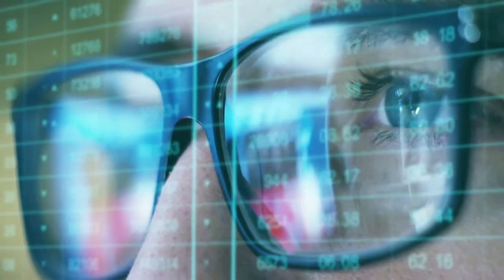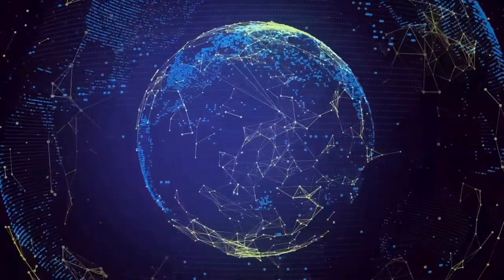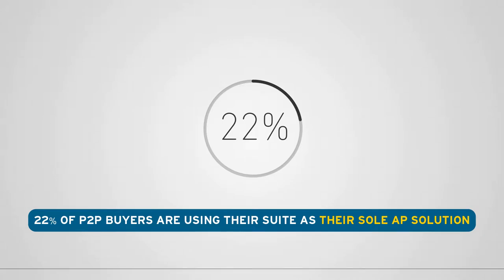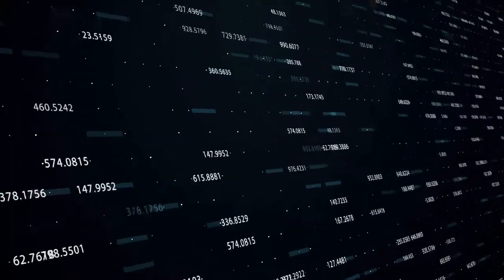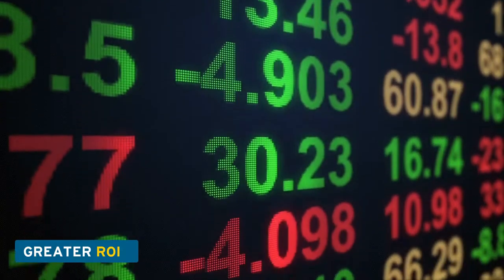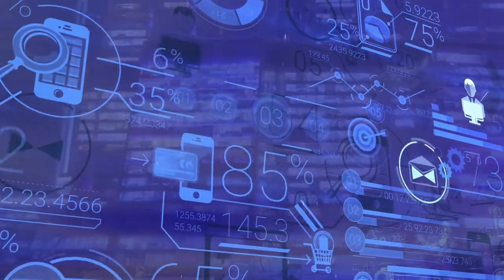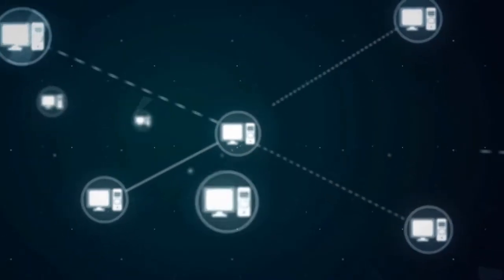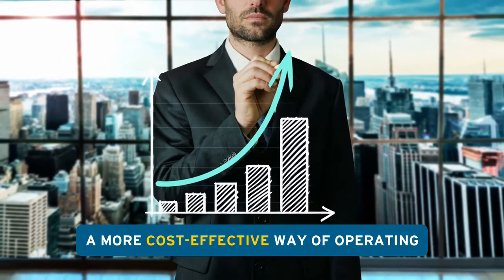AP: Are You Seeing the Big Picture?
One problem is many P2P buyers are only automating half the equation by getting an e-procurement solution. Leveraging AP automation and e-invoicing gives buyers the full picture, with an electronic purchase-to-pay process from start to finish.